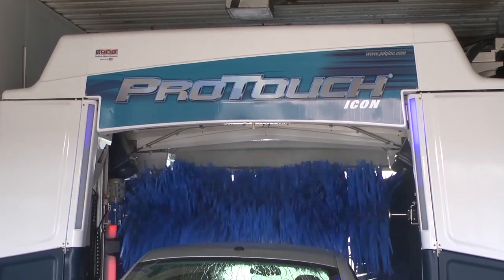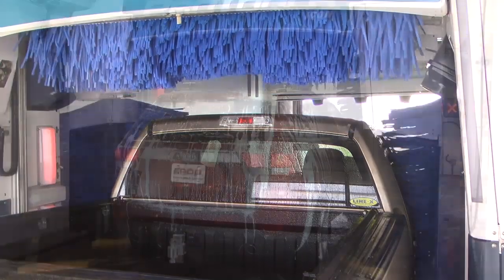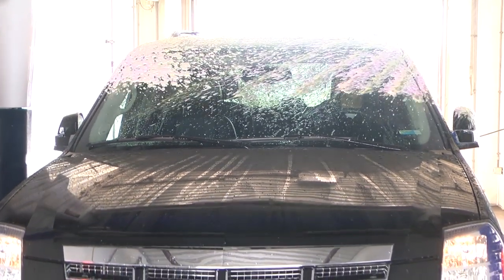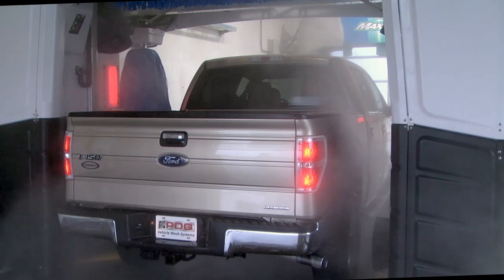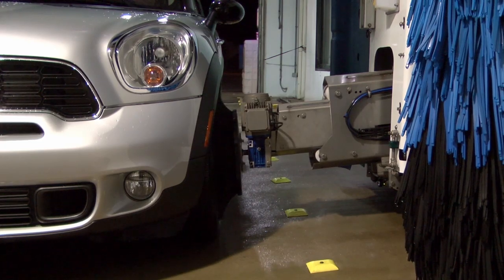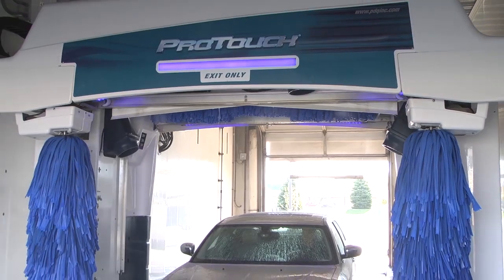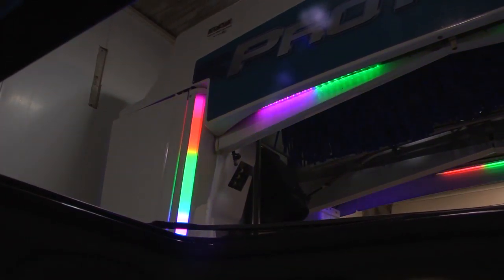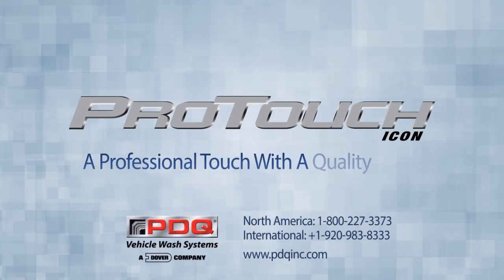Automatyczna Myjnia Szczotkowa ProTouchICON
Przedstawiamy prezentację automatycznej myjni szczotkowej ProTouchICON - nowości w ofercie firmy K.G.K.